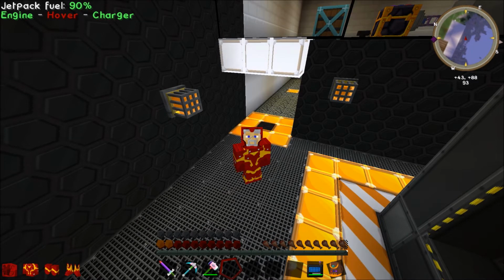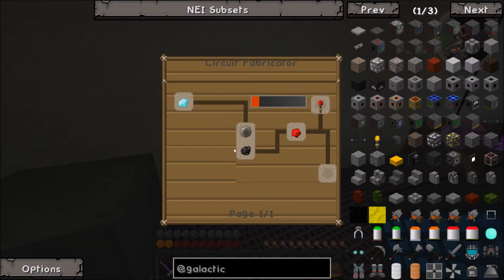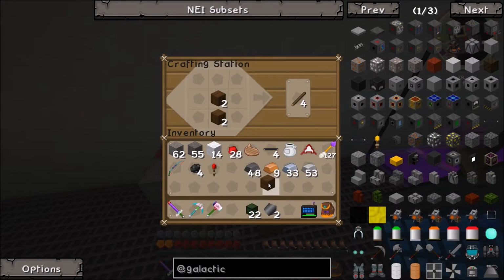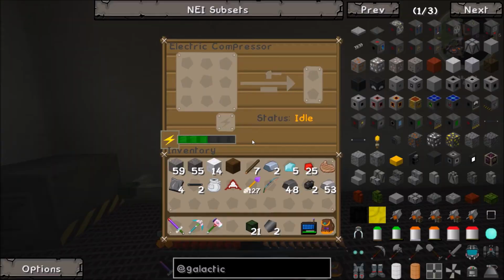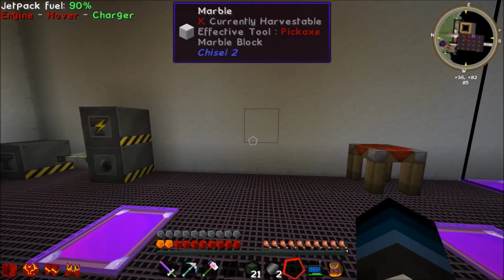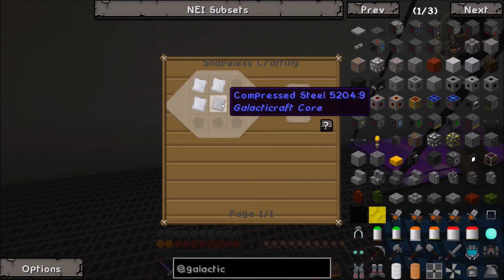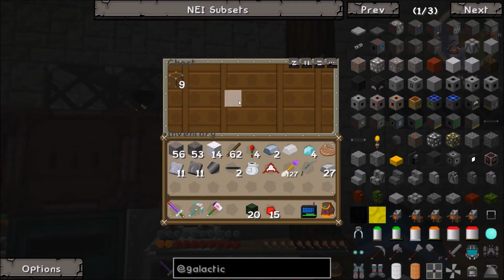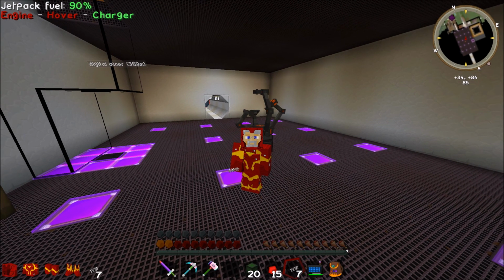Galactic Quest Episode 19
In this Episode of Galactic Quest E shows you the basics of Galacticraft and what we will need to get into space.

You can find the Resonant Rise 3 modpack at: atlauncher.com